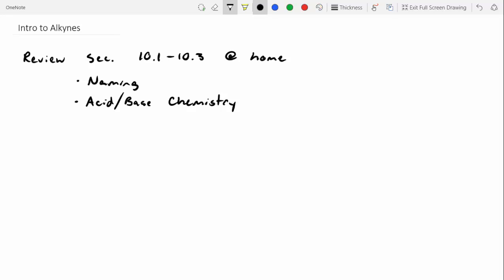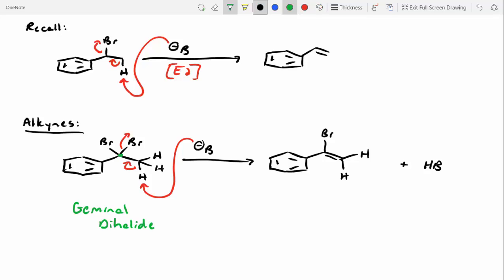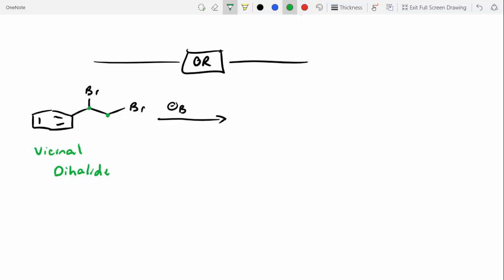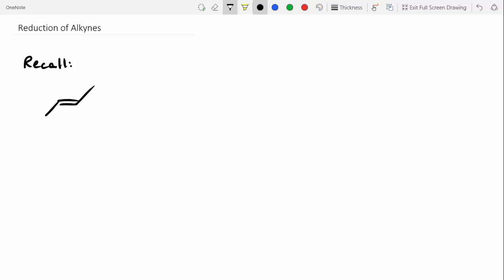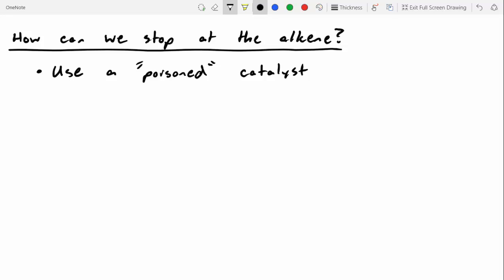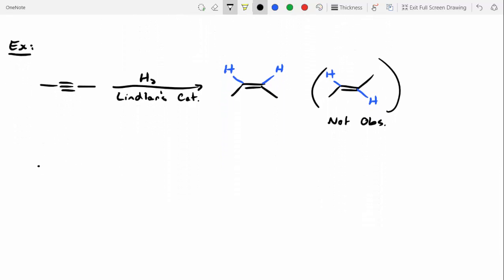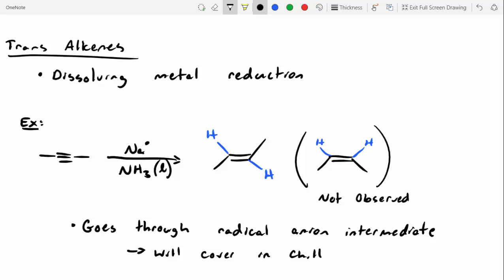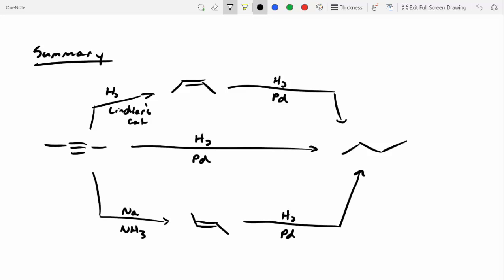Introduction to Alkynes